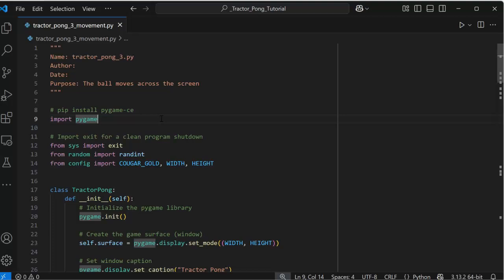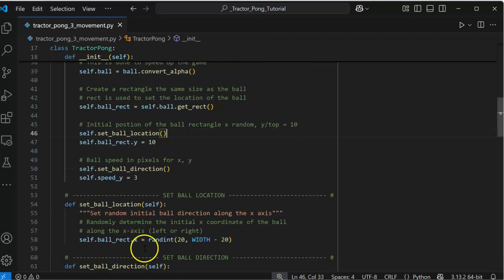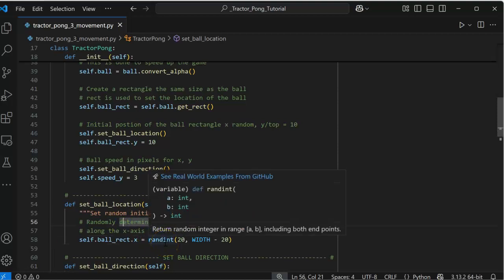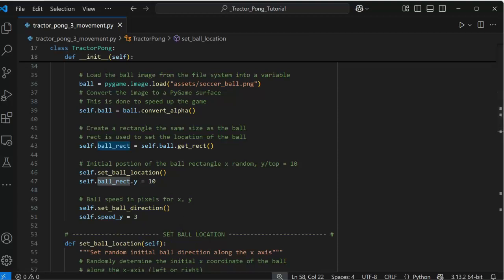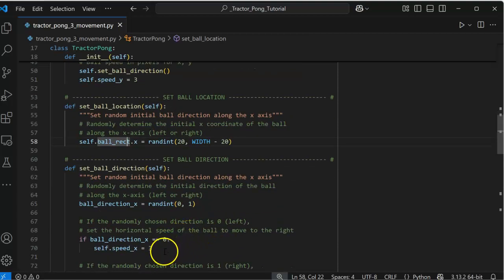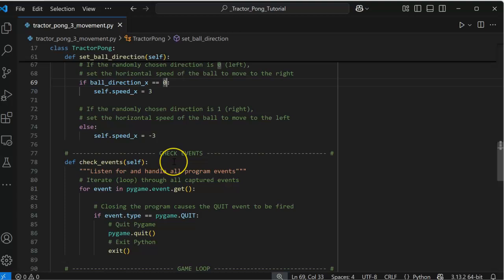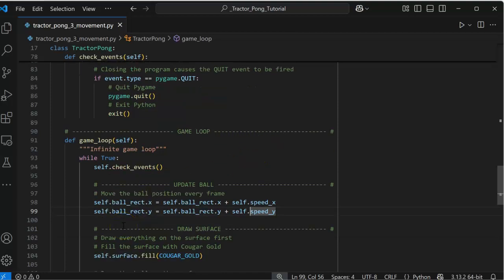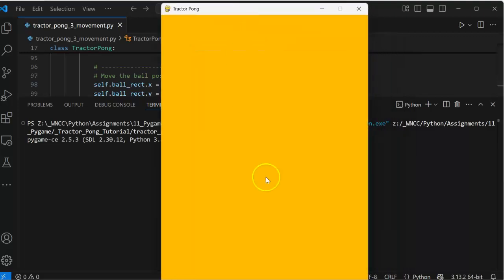Part 3: PyGame Tractor Pong Tutorial